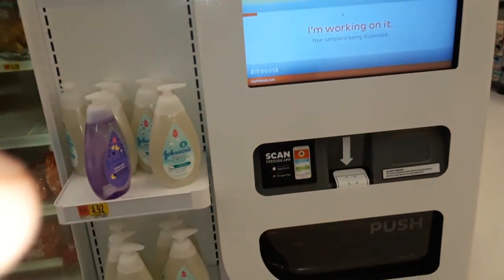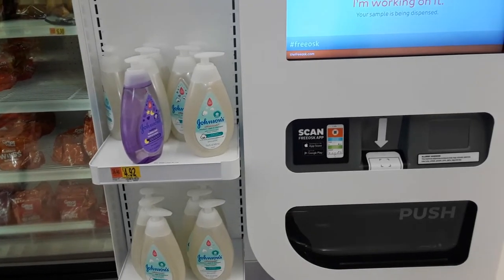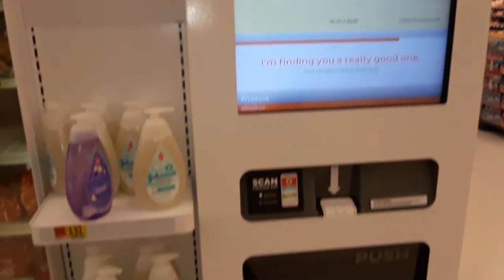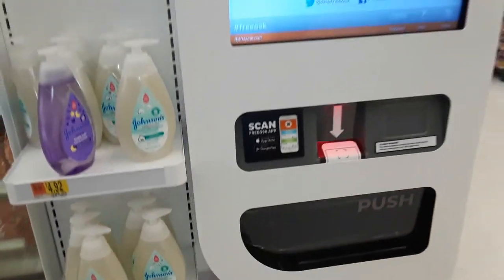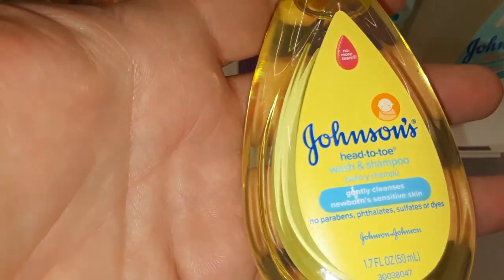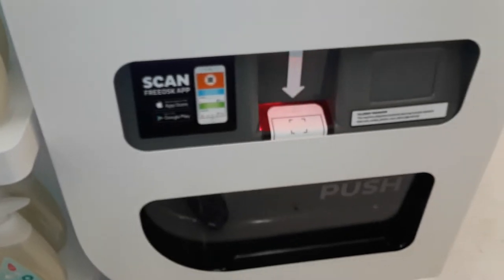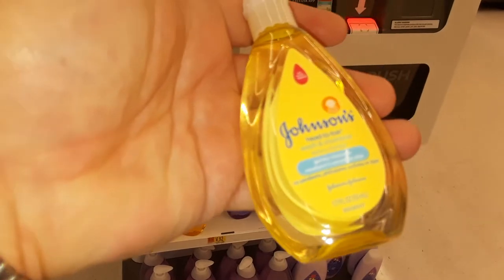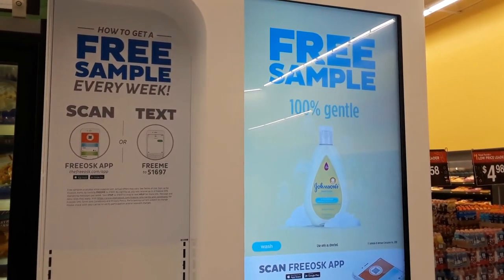Using FREEOSK App Sample Vending Machine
This is a recent addition to a Wal-Mart. This is a FREEOSK App Sample Vending machine that I filmed using. I show how to use it plus what sample is currently available from this machine.